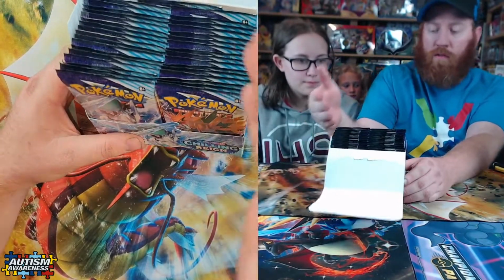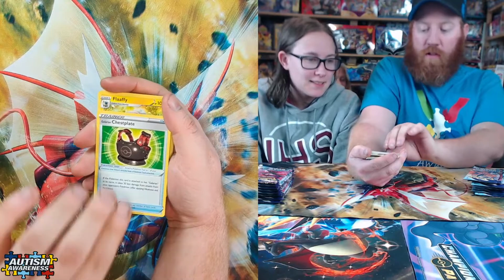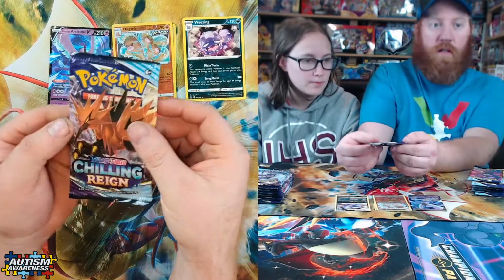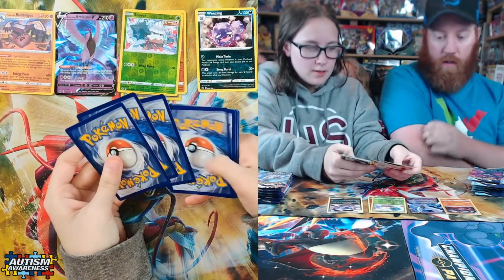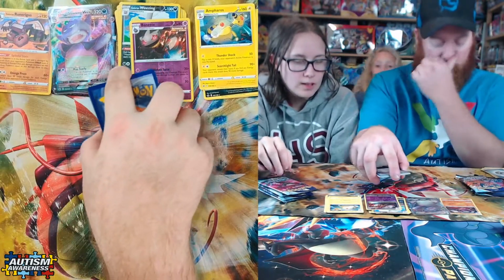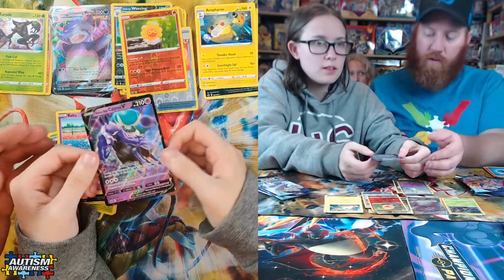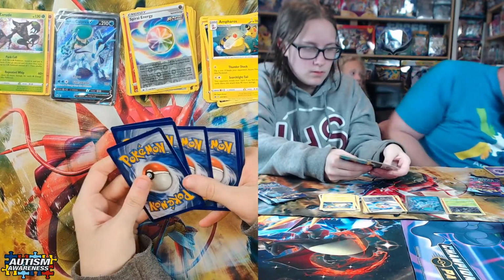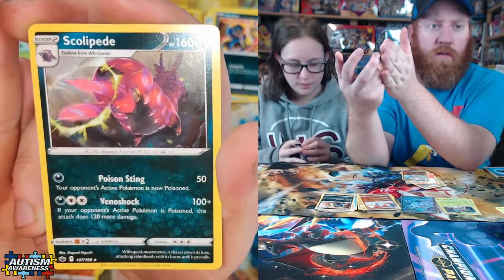Chilling Reign Strikes again. Booster Box Opening Part 1. Pokémon cards!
Opening up Pokémon Cards Packs!

If you're a Poke-Tuber, feel free to give a link to your channel in the comments below!

When we acquire bulk amount of cards we will be donating them.
If the channel makes money. Half will go back into getting more cards and the other half will be donated to charity's. Mainly Autism.

If you want to support here is a good charity. Autism Speaks.